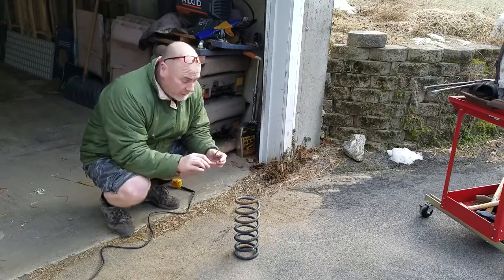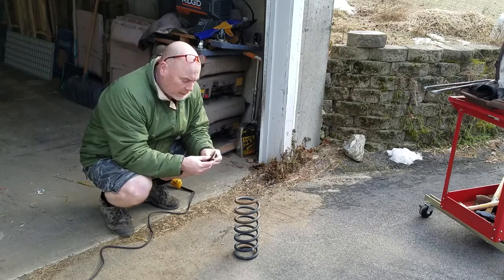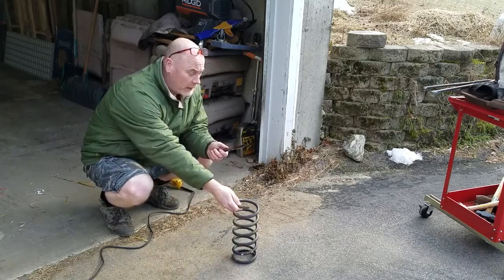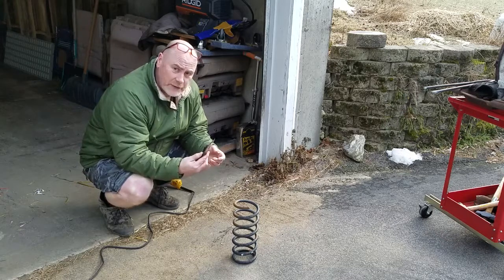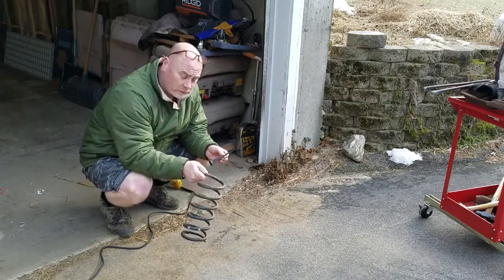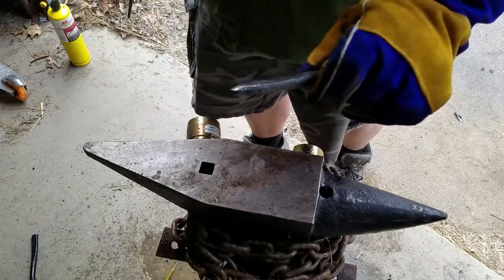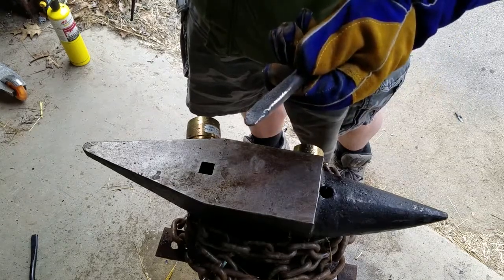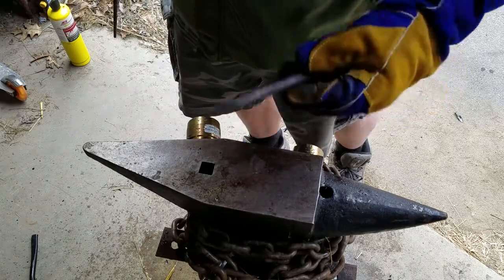Is Coil Spring Hardenable? - Oil Quench Test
I took four identical pieces of coil spring and quenched at different temperatures to discover if the steel is hardenable and would therefore make a good edge on a knife, sword or axe.